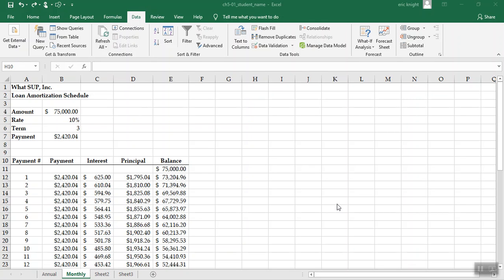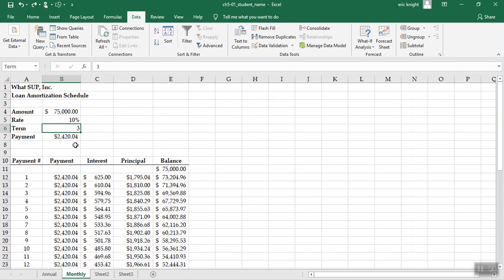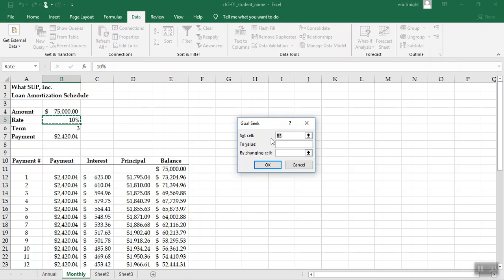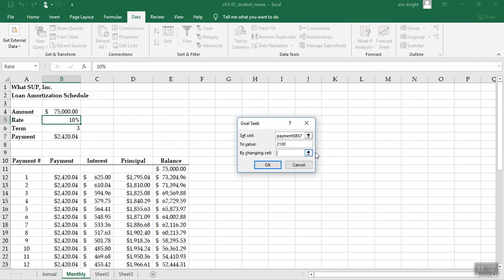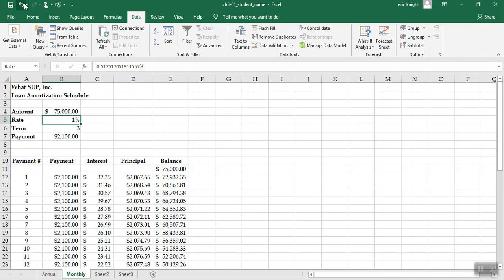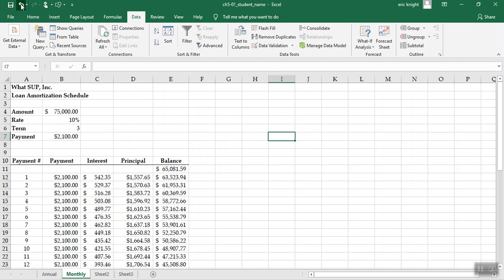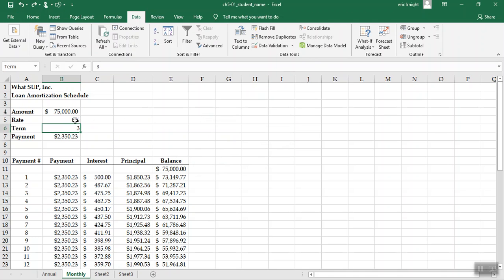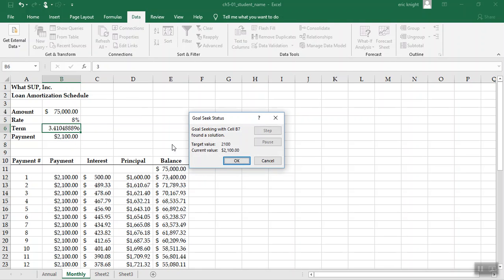Baker ACC1310 Module 4 Goal Seek